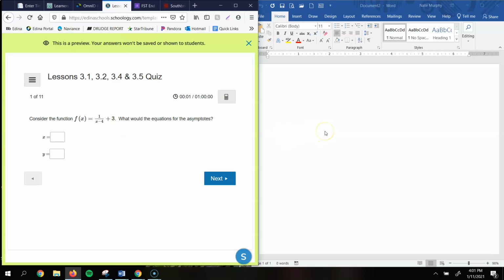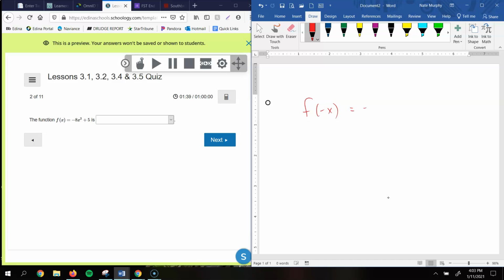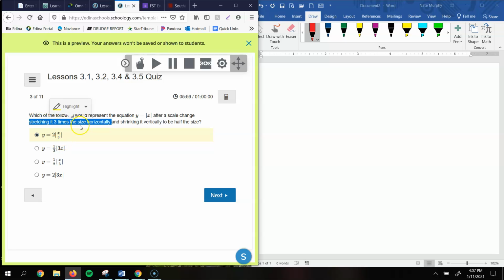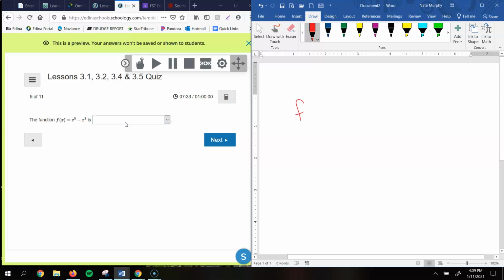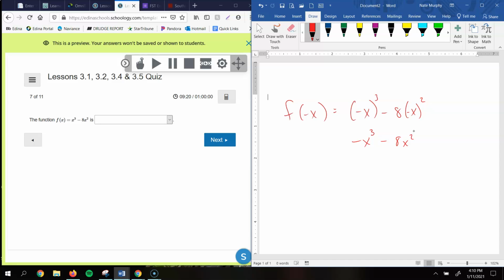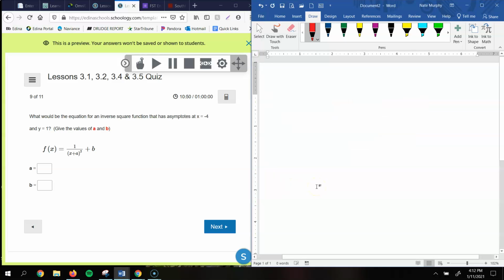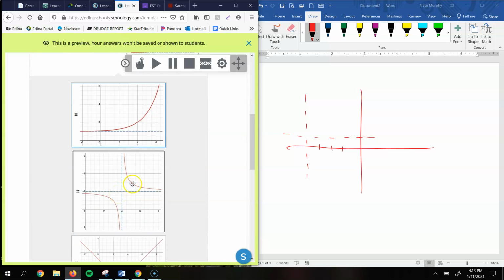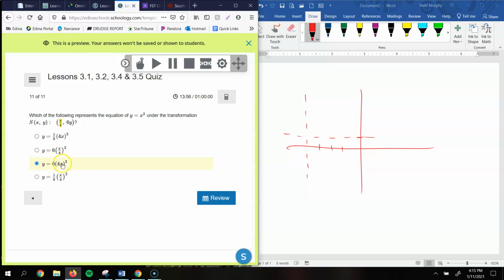FST Lessons 3.1, 3.2, 3.4 & 3.5 Quiz Solutions